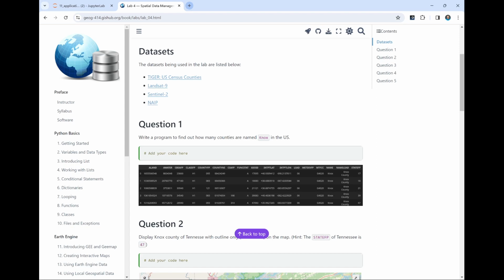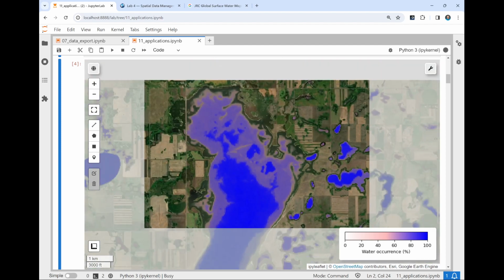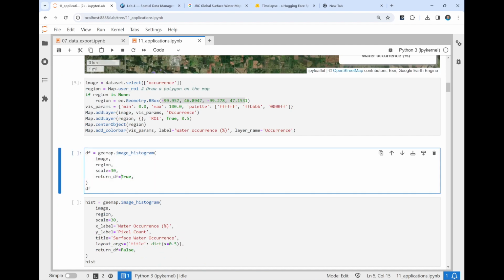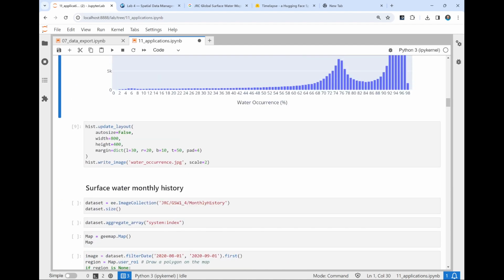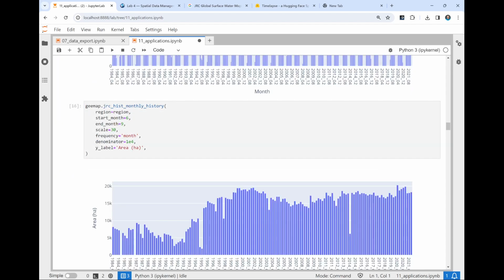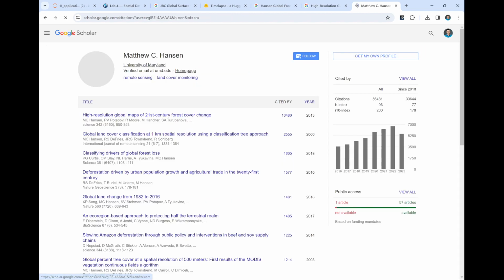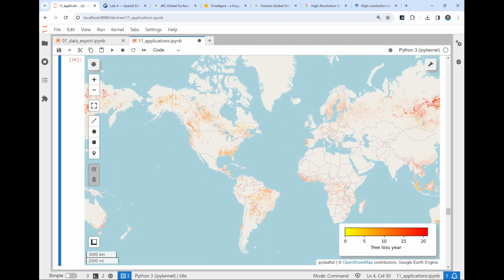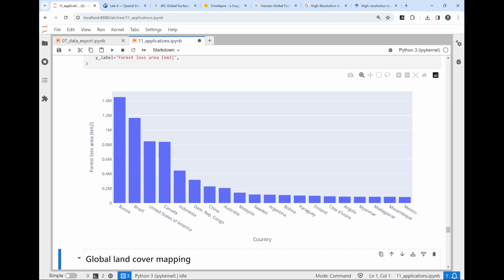Spatial Data Management Week 9: Earth Engine Applications